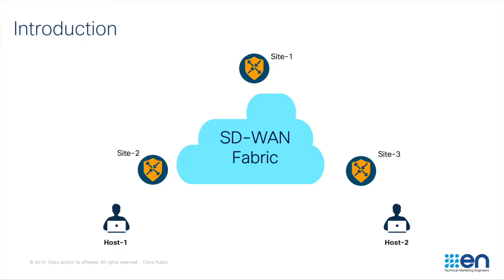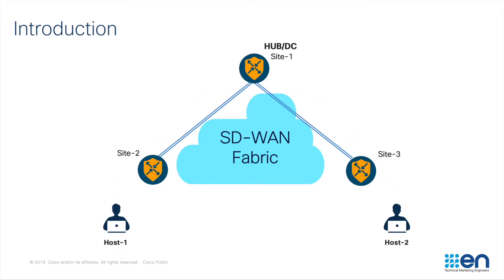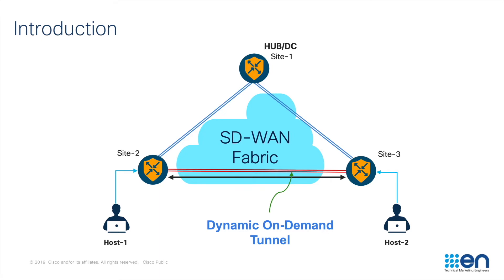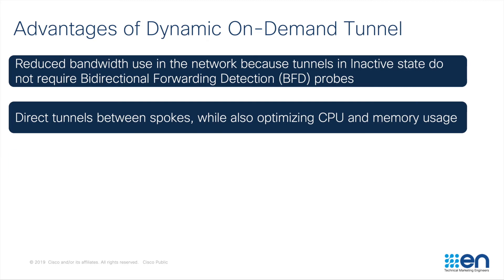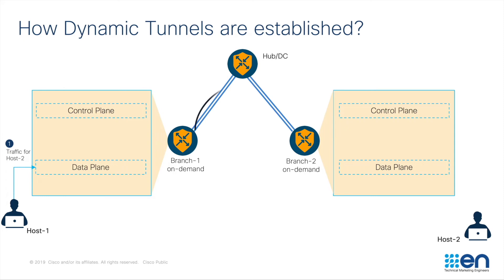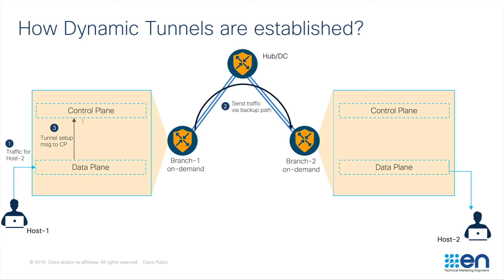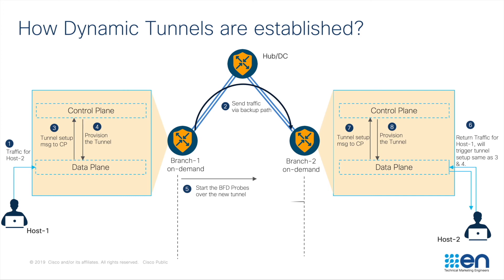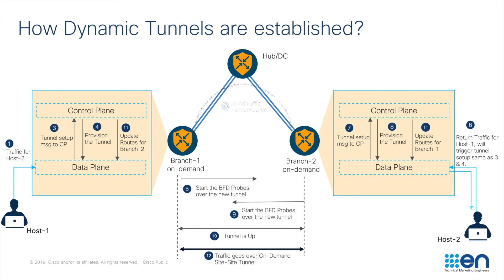Building Cisco SD-WAN Scalability and Efficiency with On-Demand Tunnels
Cisco SD-WAN supports dynamic on-demand tunnels between any two Cisco SD-WAN spoke devices. These tunnels are triggered to be set up only when there is traffic between the two devices - saving valuable platform resources and bandwidth when not in use. After the flow of traffic between the devices stops, the tunnel between the devices is removed. This feature allows Cisco SD-WAN to maintain high scalability while maintain efficient and intelligent routing.